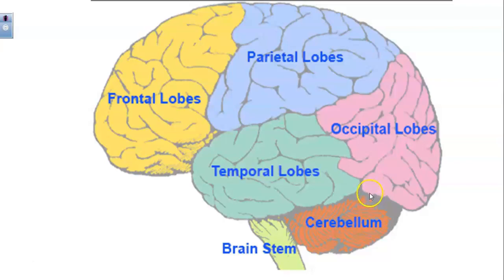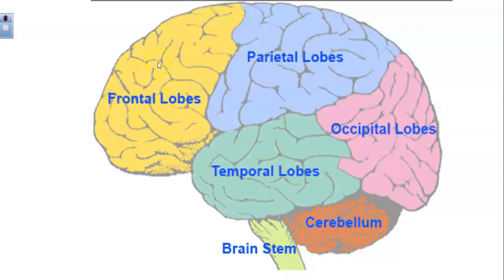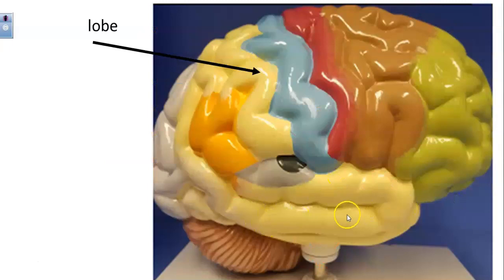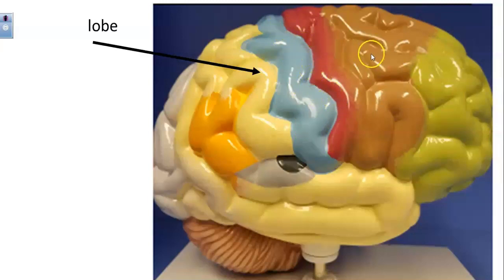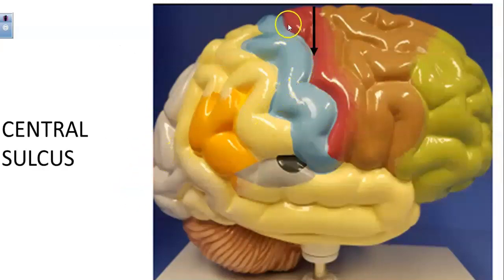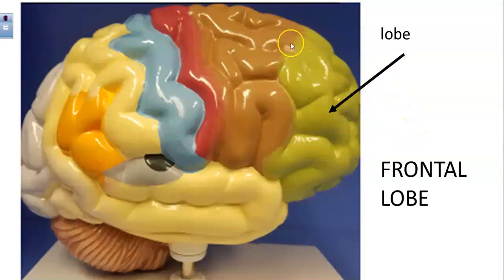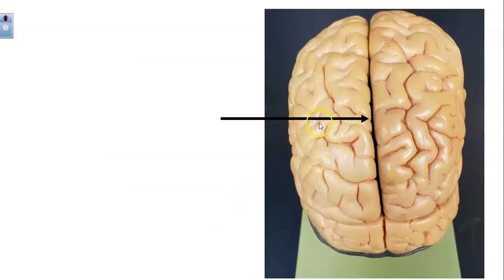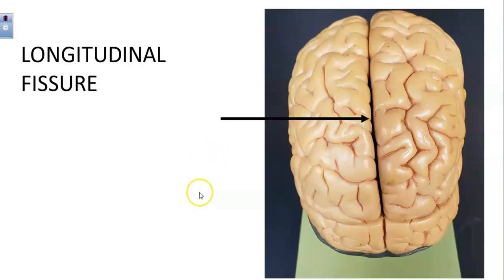Brain Part 2